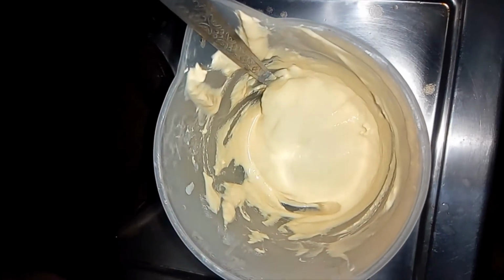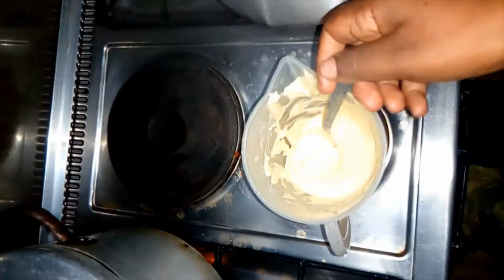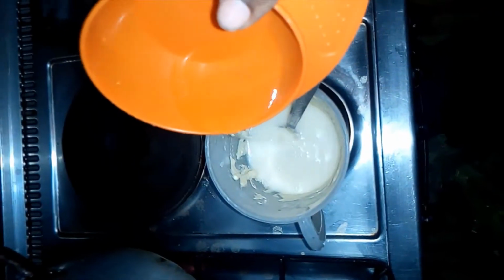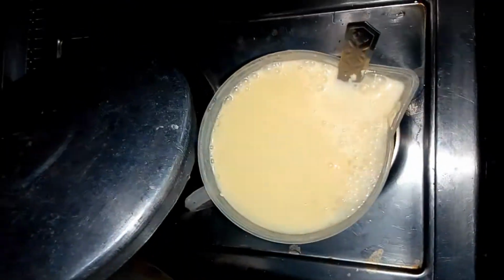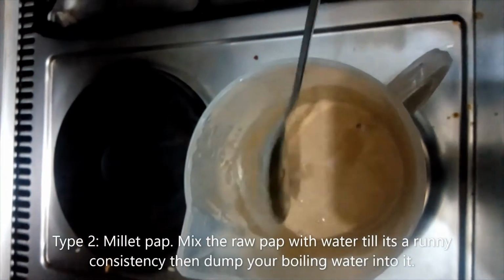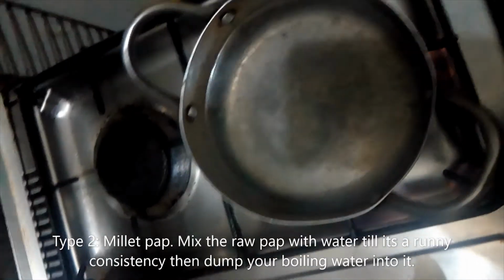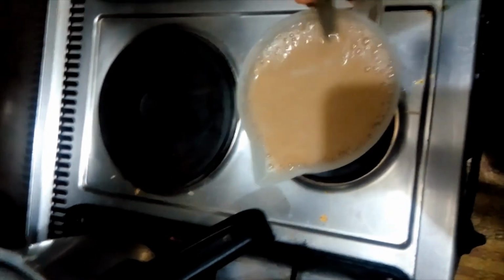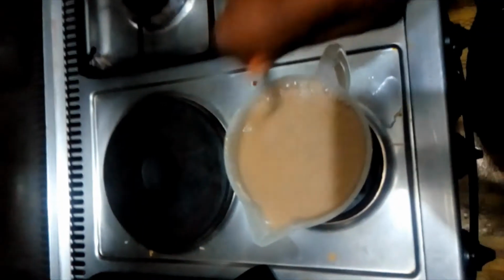How to make thick pap Akamu or Ogi Nigerian baby food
Making Pap is easy and something everyone will love. It is one of the first foods introduced to children in Nigeria.

Recipe
Raw Pap
Boiling water

If you have any comments, suggestions for future videos or any questions please leave them in the comments below.